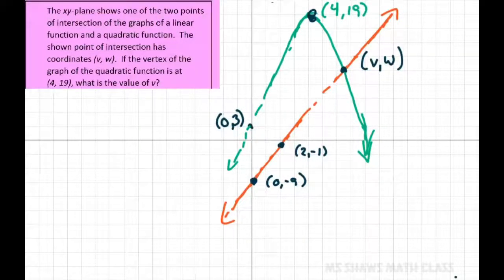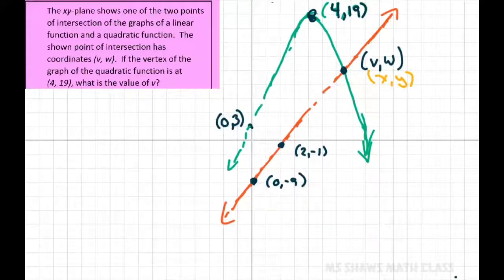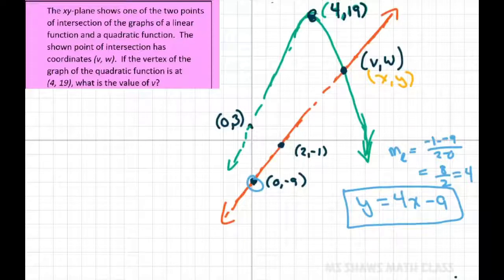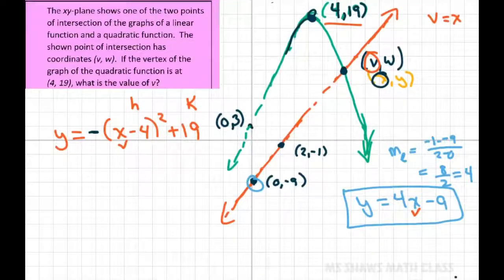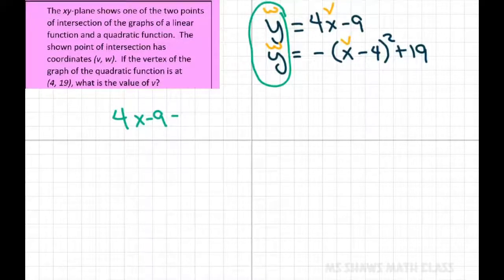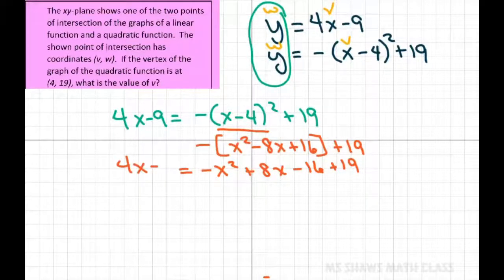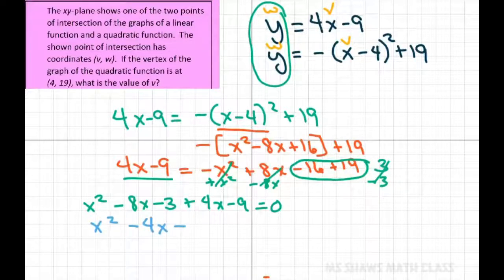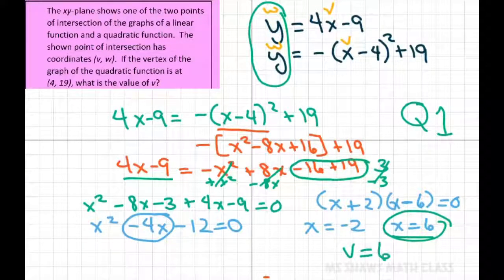Find the value of point on line that intersects parabola with vertex (4, 19)